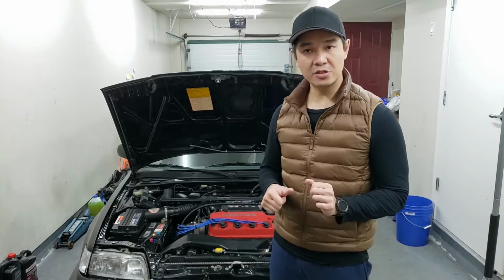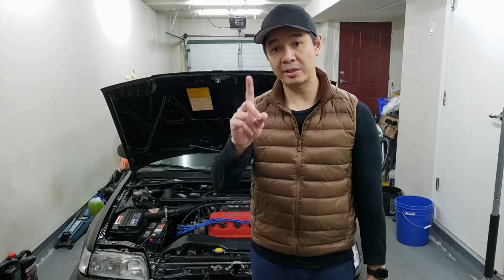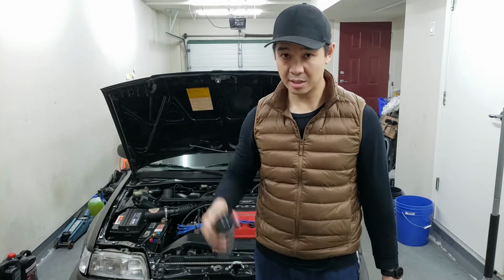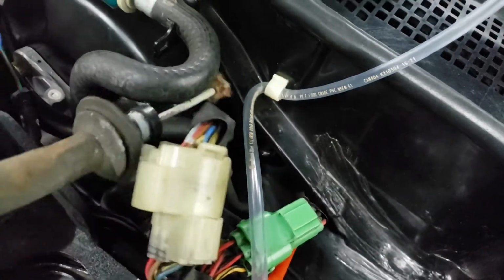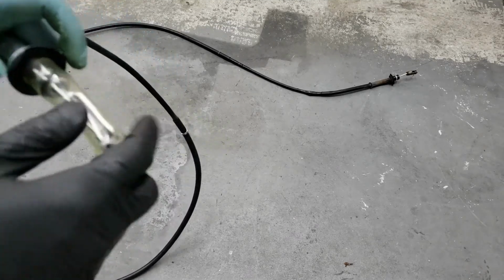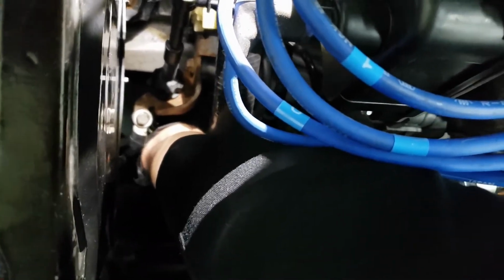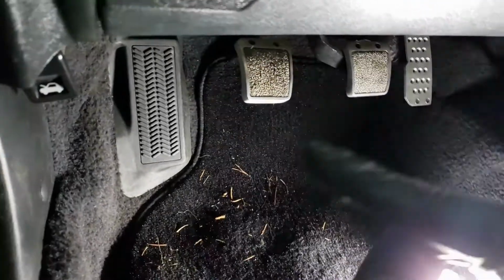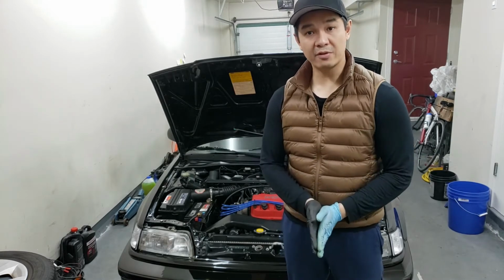I got the LAST 2 Honda OEM ___ in North America!💥 Replacing & Adjusting Clutch Cable on EF Civic/CRX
This video covers:
▶ How to remove clutch cable
▶ How to replace clutch cable
▶ How to adjust clutch cable
▶ How to lube clutch pedal

In this video, I decided to replace my clutch cable with a new OEM clutch cable. I go through the steps in removing the old clutch cable, installing the new cable, and adjusting the new cable.

Below are the list of items used in this video:
▶ 3-Axis gimbal Stabilizer